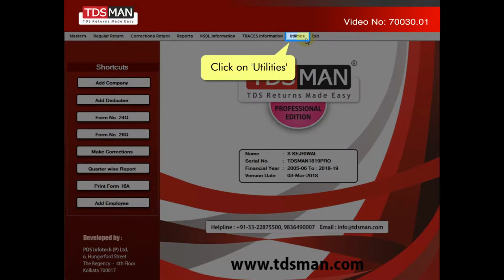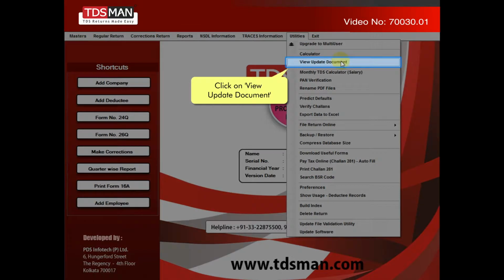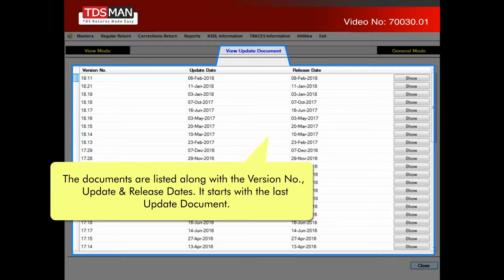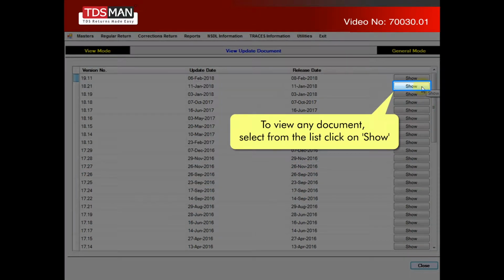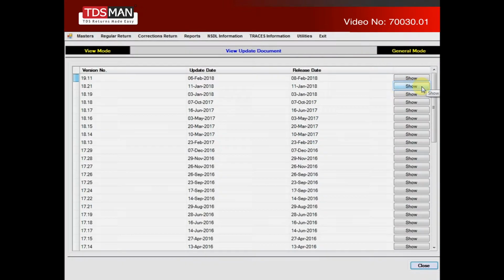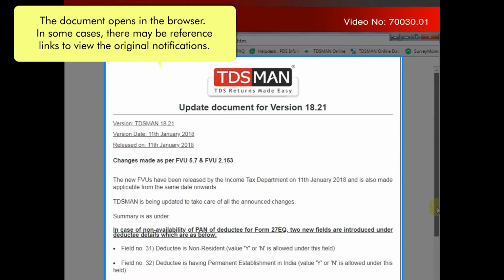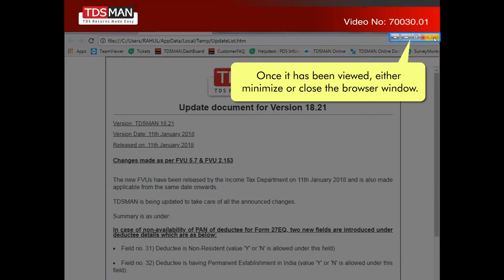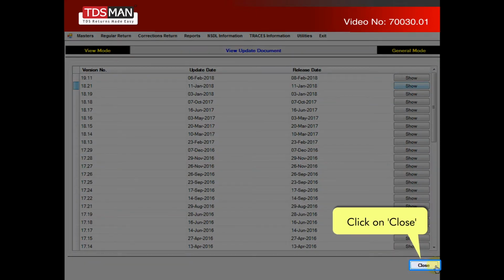View software Updation Document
Each time the software is updated, it is accompanied by a document that provides a summary of changes and additions. The process of viewing the history of these 'Update Documents' is explained here